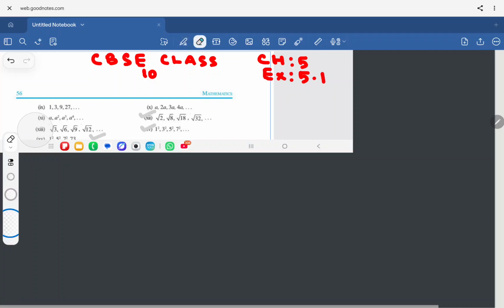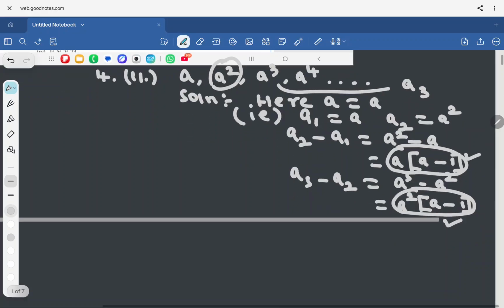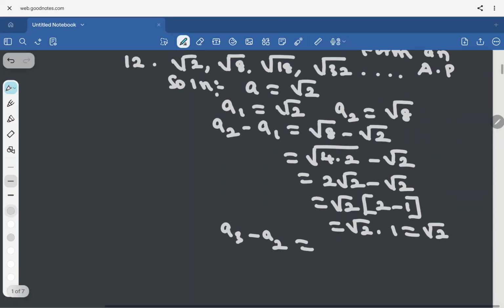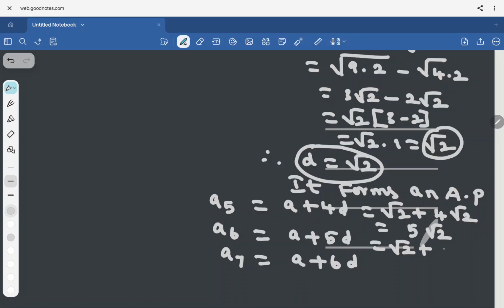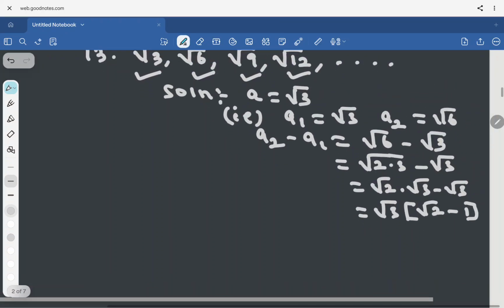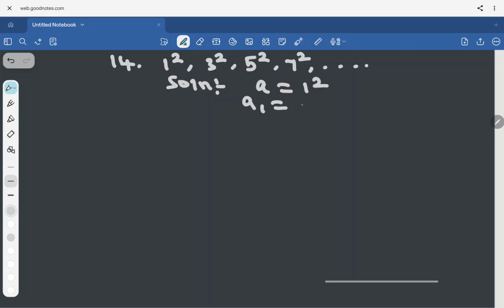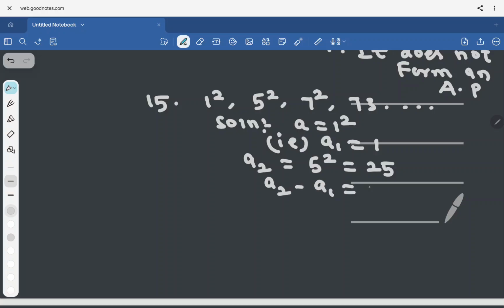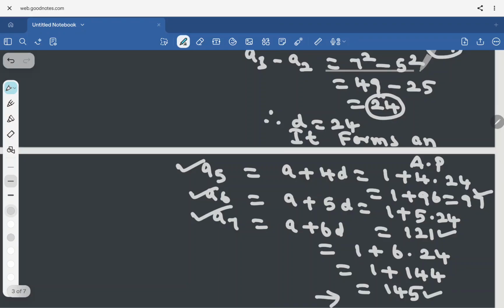CHAPTER 5 EXERCISE : 5.1 [ 4 (11 TO 15 ) ]